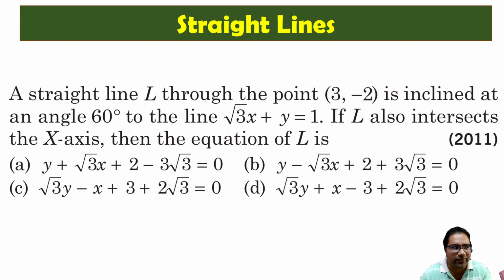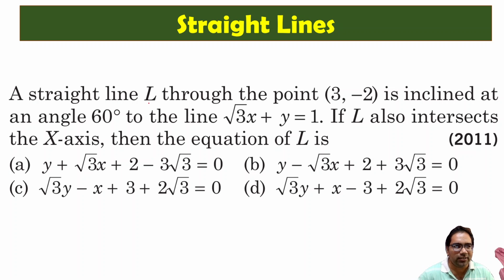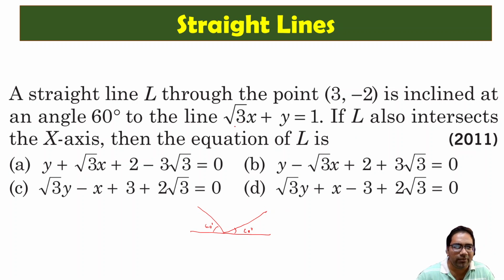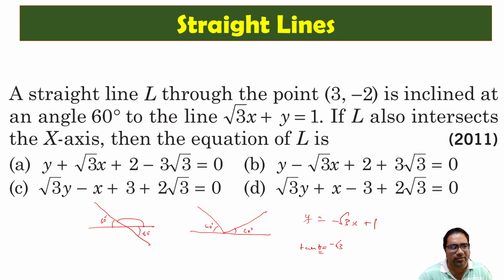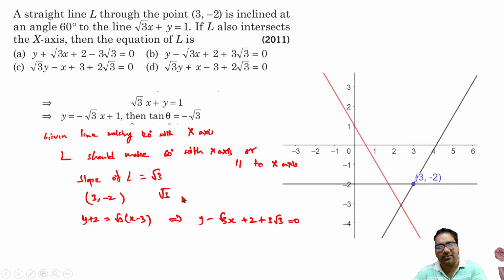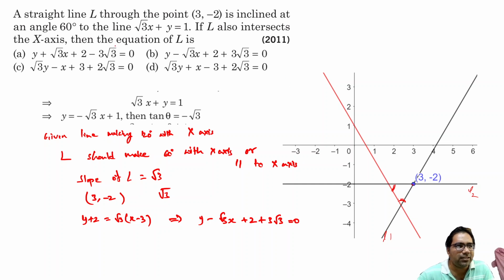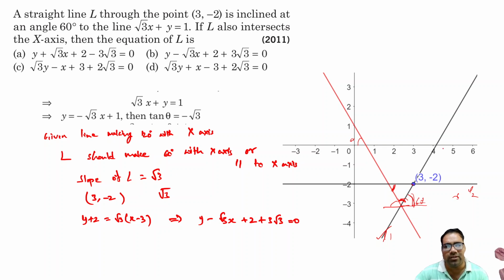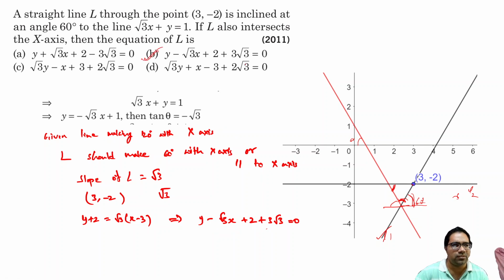How to find equation of a line making given angle with another line, IIT JEE Previous Year Questions